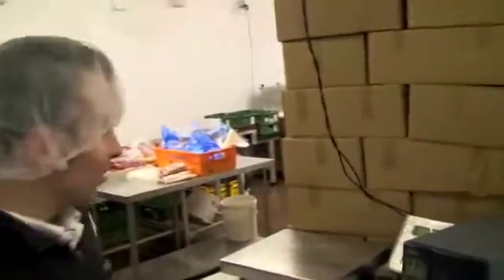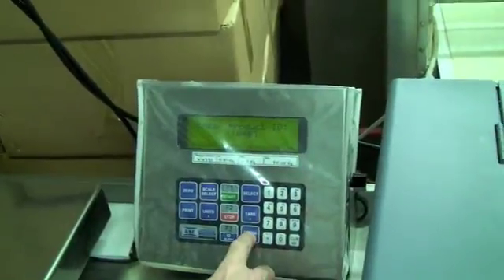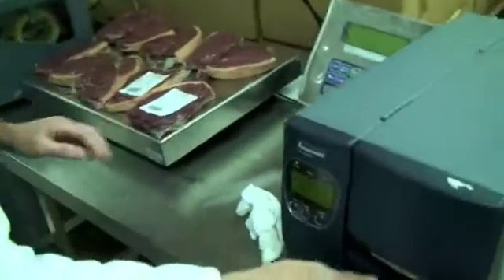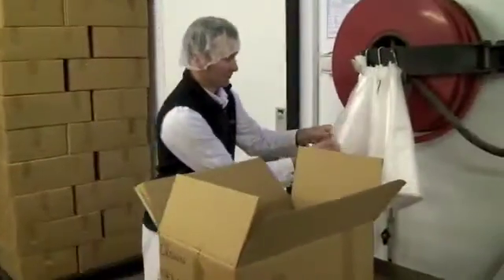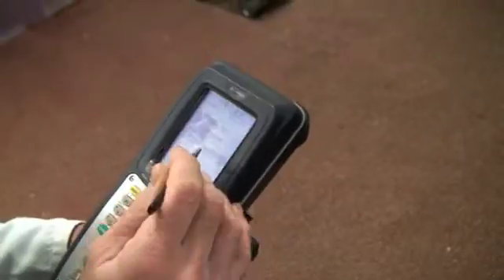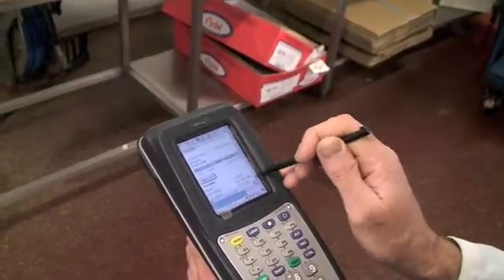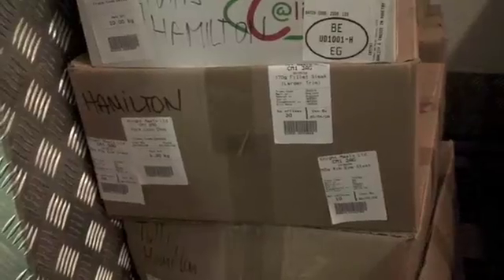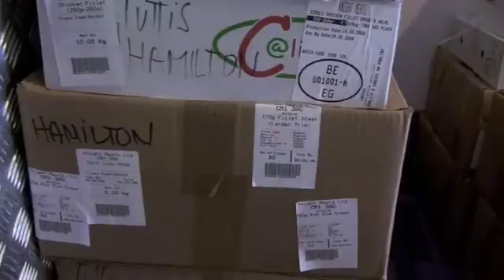Sage 50 : Trace-IT Bar Coding System for Sage 50 (also available for Sage 200, 500, 1000)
This clip shows how Trace-IT bar coding system from Red IT Solutions Limited 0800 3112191) can be used to add stock traceability to standard Sage 50 \ 200 \ 500 \ 1000. It can cater for various industries including beef traceability , fish sales (including scrap \ waste), white label goods (e.g.televisions), serial numbered goods (e.g. electronics), books (e.g. ISBN tracking) ... It is easy to use and can be implemented in just a few days. It caters for user definable business processes and can be used with various hardware.